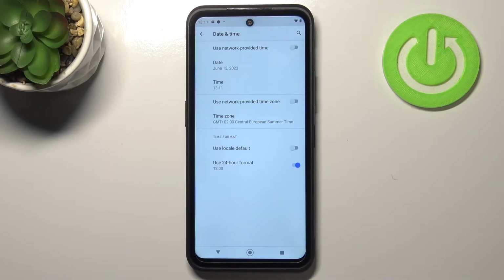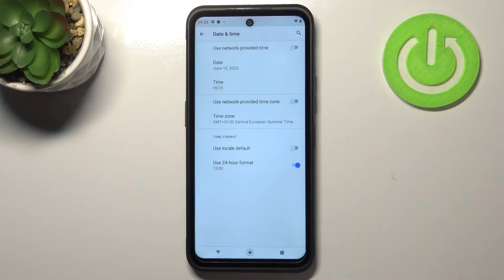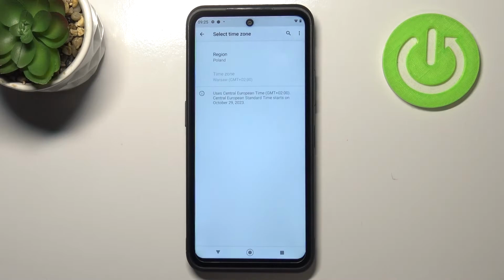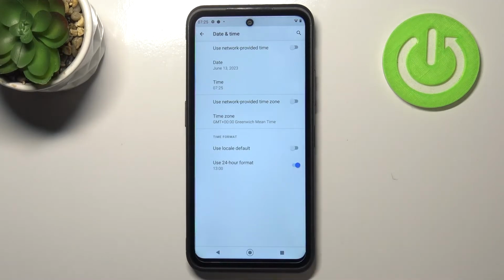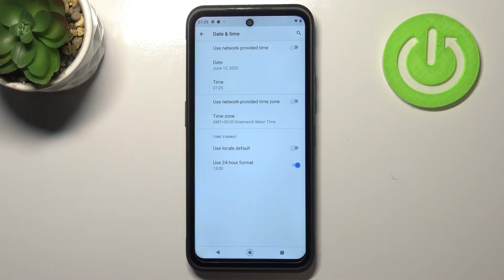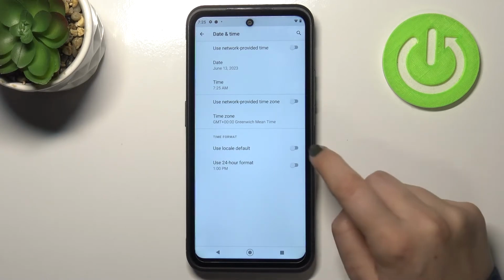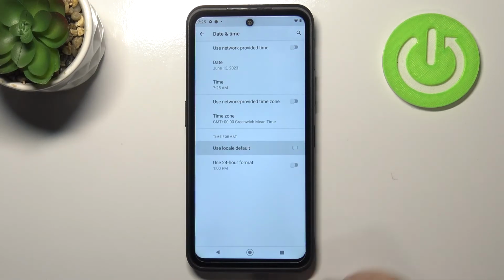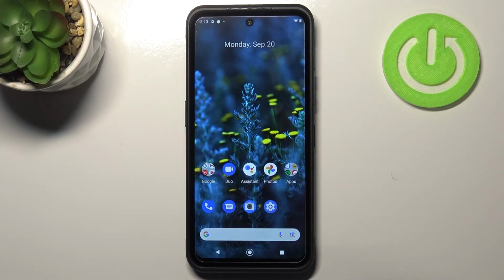How to Change Date & Time in NOKIA XR20 - Manage Time Settings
Do you wish to change the date and time on your NOKIA XR20 but have no idea where the settings are located? In this case, you should take a moment to view the attached guide. We will show you how to set the current date and time by entering the Date and Time Settings. Find out how to modify the Time Zone and Clock Format on NOKIA XR20.